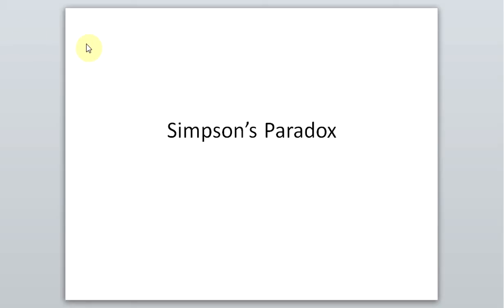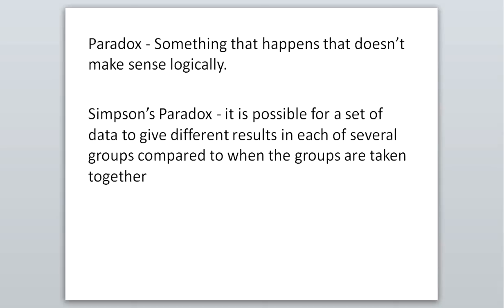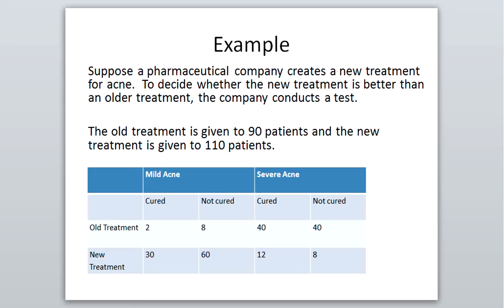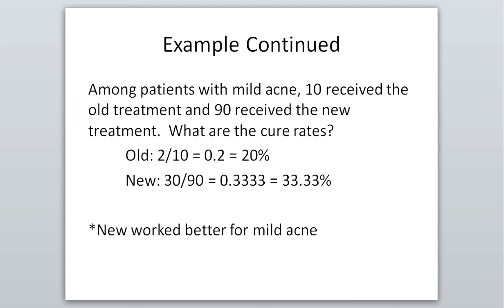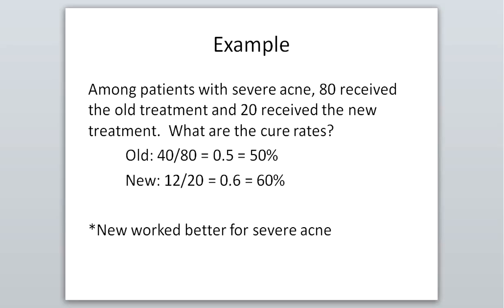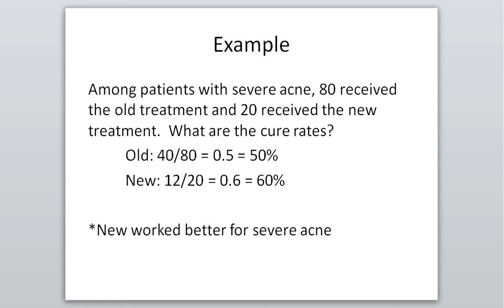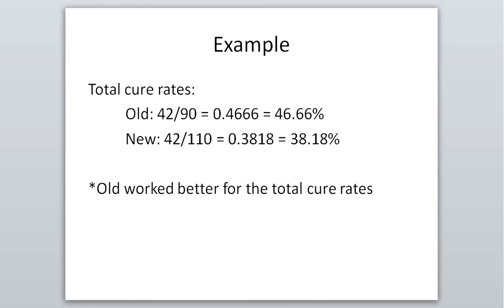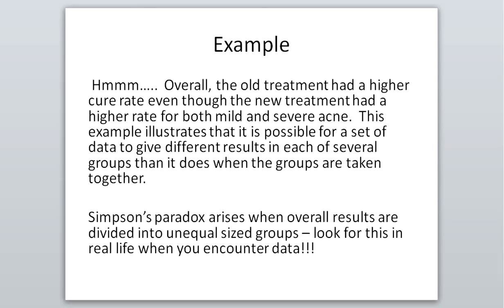Simpson's Paradox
apportionment